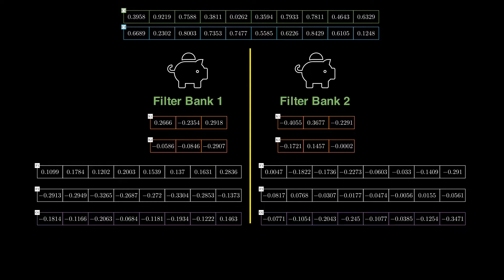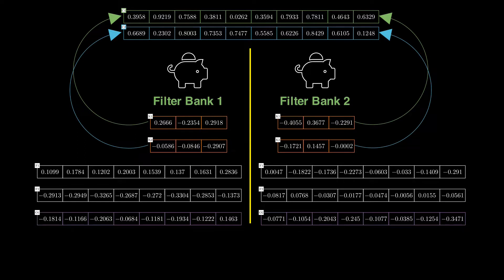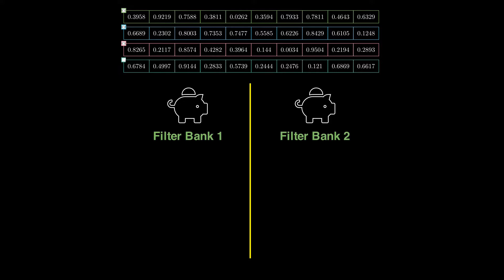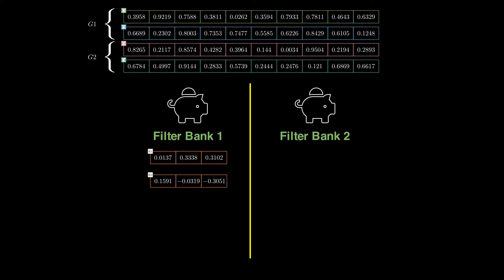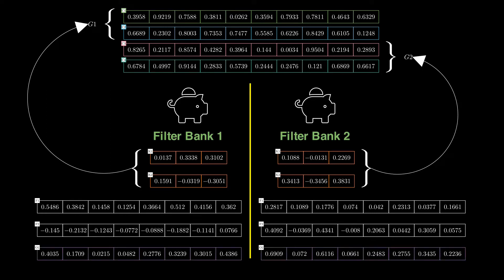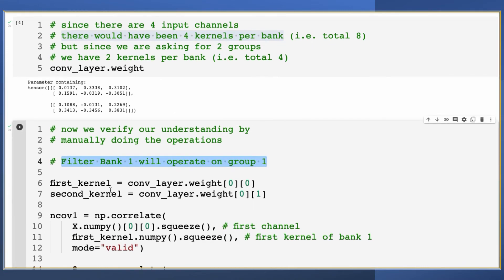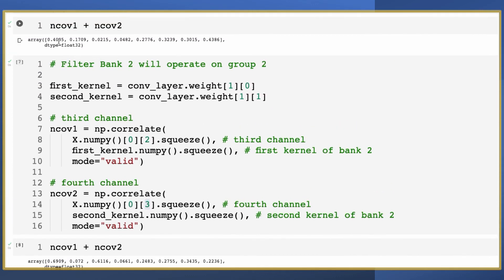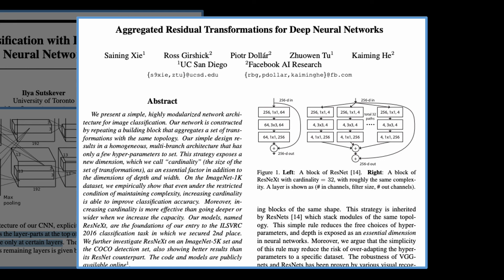Grouped Convolution - Visually Explained + PyTorch/numpy code | Essentials of ML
In this tutorial, the need & mechanics behind Grouped Convolution is explained with visual cues.

Then the understanding is validated by looking at the weights generated by the PyTorch Conv layer and by performing the operations manually using NumPy.